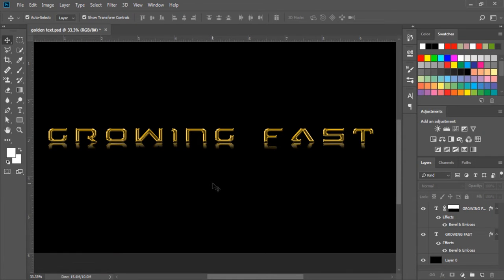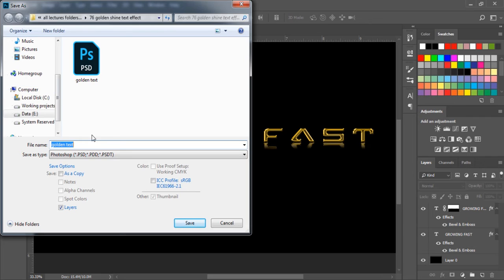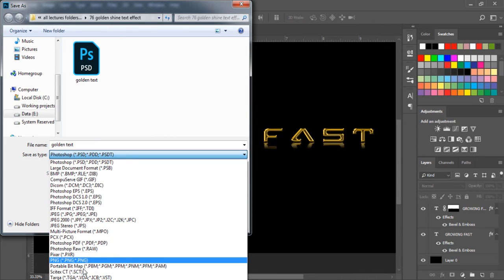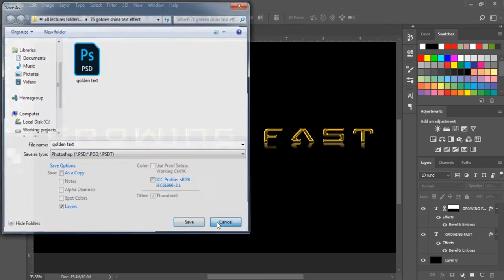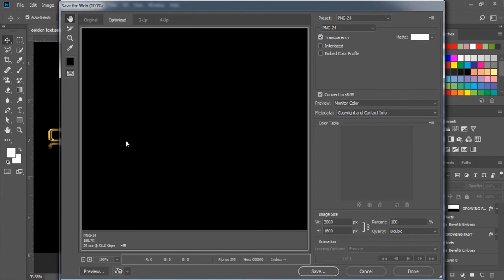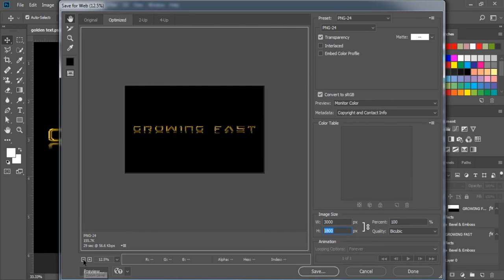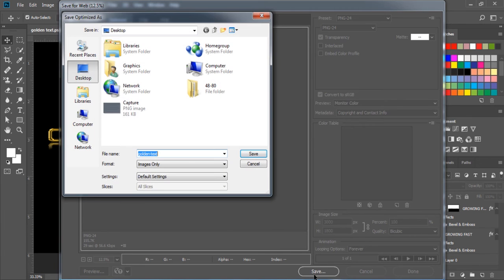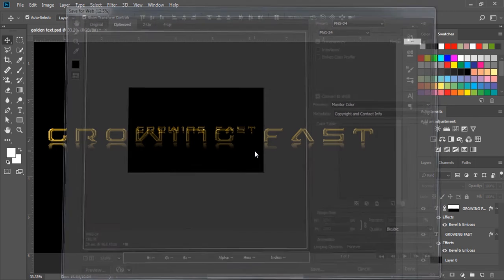SAVE FILE QUICKLY | Adobe Photoshop Tutorial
How do I make my Photoshop file save faster?
If you want to see a significant performance increase in Photoshop's abilities to open and save files, go into the preferences menu and select the File Handling tab. At the bottom of this tab is a checkbox that reads "Disable Compression of PSD and PSB Files.” This checkbox will change your life!